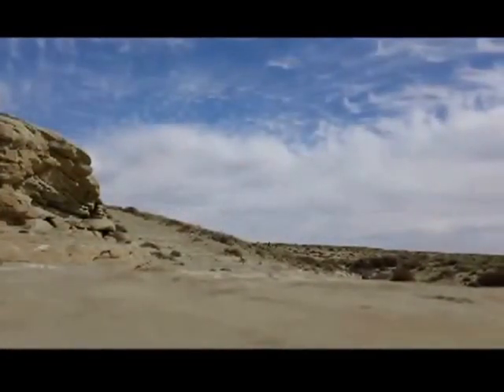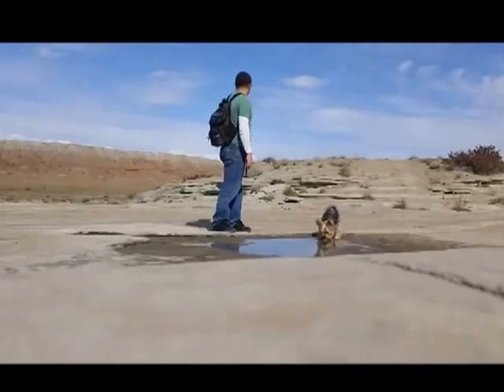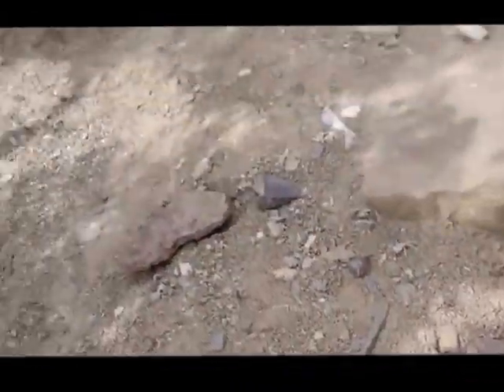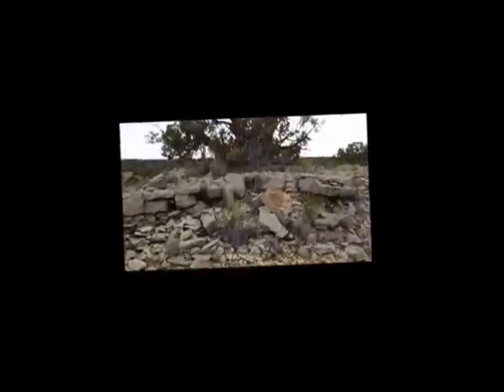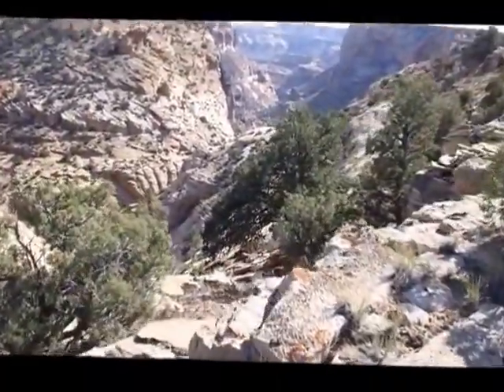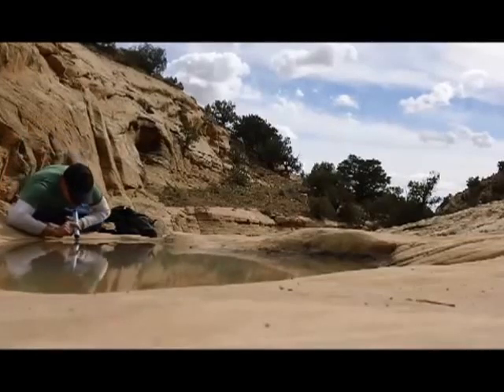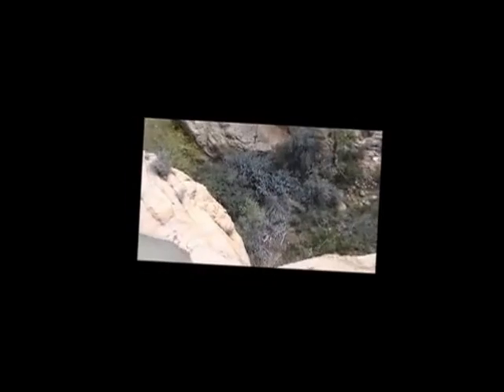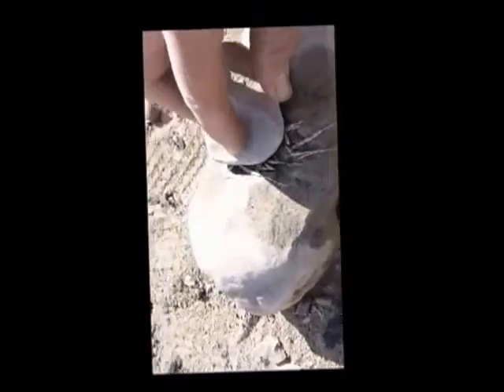Hank vs Wild - San Rafael Swell - Wilderness Skills - Foraging Wild Edibles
Wilderness survival, foraging expedition in The San Rafael Swell, Central Utah, October 2013. Attempt to find food and water on the desert plateau, pitting myself against the terrain, and an environment where resources are anything but plentiful. What will I resort to eating this time? All this and my little dog too!

What's in my survival backpack?